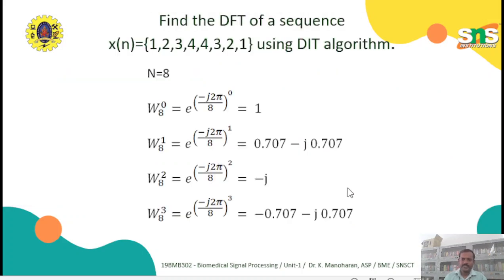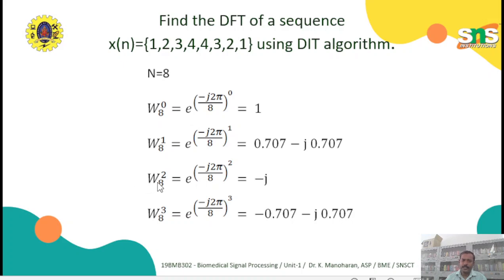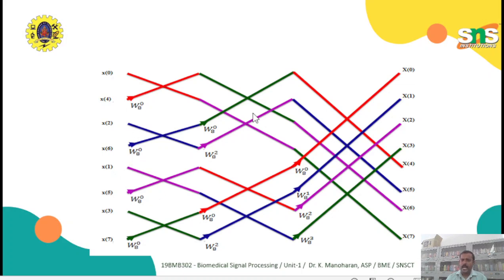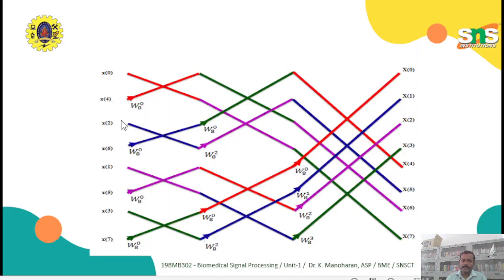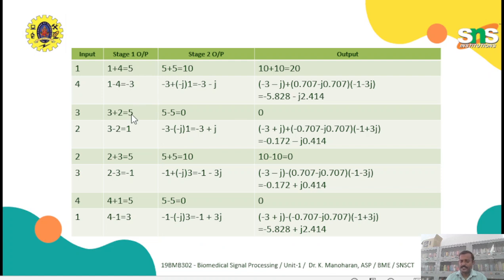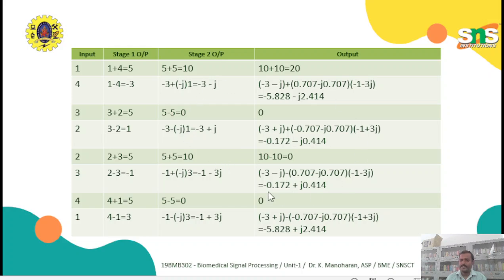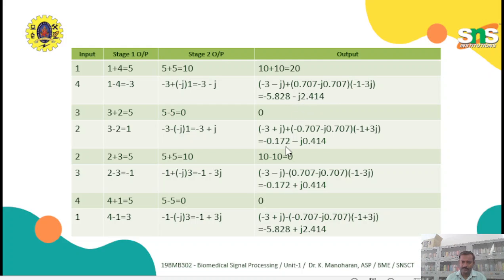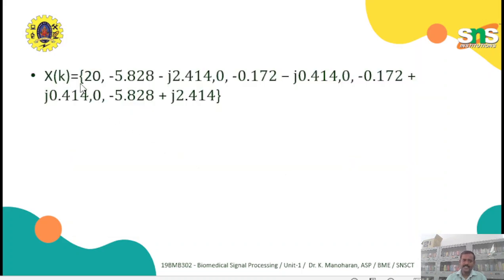PROBLEMS IN 8 POINT DFT USING DIT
1. Increased Data Movement: Requires frequent reordering of data due to bit-reversal, which can be inefficient.
2. Stage Dependency: Later stages depend on the results of previous stages, which can complicate parallel processing and slow down computation.